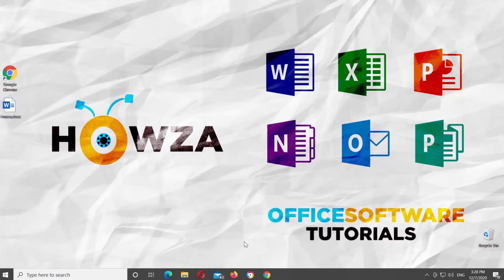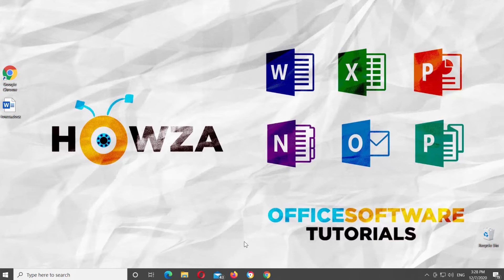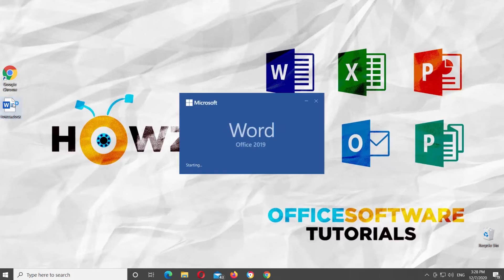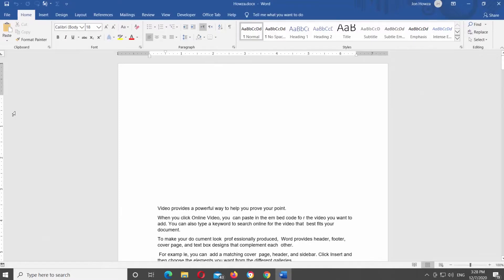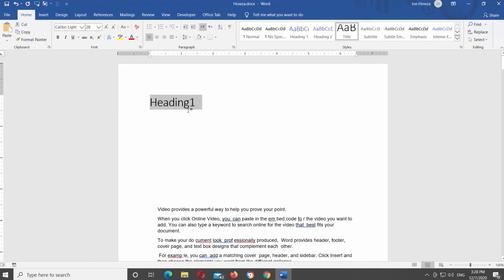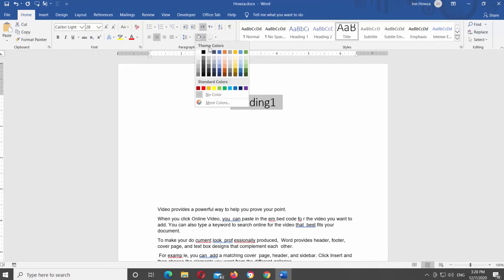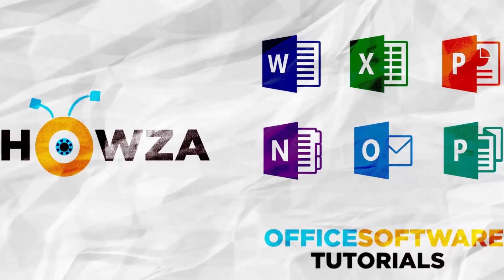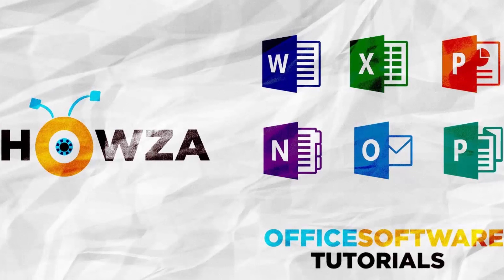How to Create Colorful Heading in Word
Hey! Welcome to HOWZA channel! In today's tutorial, you will learn how to create a colorful heading in Microsoft Word.
By default, to set a page color will make all parts of the document in the same background color, including the header, footer and main document.
An image can be set as the background of the header. Text or other images that you add to the banner by clicking the pencil icon on the Pages tab will appear on top of the Header Image. The header image will automatically be scaled to fit the width of the banner.
To achieve so, we will have to deploy some workarounds, such as Open Microsoft Word or the Word Document that you need.
Select the heading that you want to transform. Go to Home tab at the top tools bar. Look for the Styles block. Choose Title from the list. Click on the Center under Paragraph block to position the title in the center. Click on the Fill and choose the color you want.
It is that easy. Select the heading that you want to transform. Go to Home tab at the top tools bar. Look for the Styles block. Choose Title from the list. Click on the Center under Paragraph block to position the title in the center. Click on the Fill and choose the color you want.